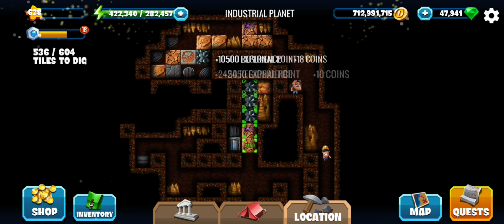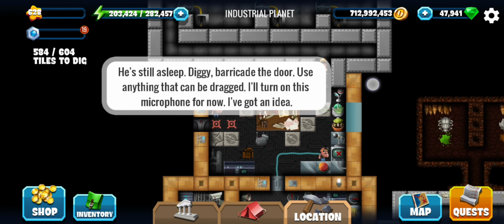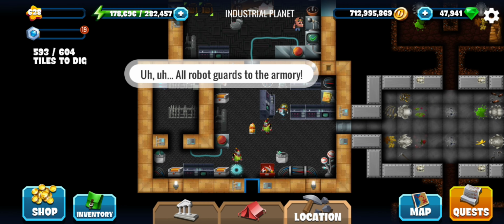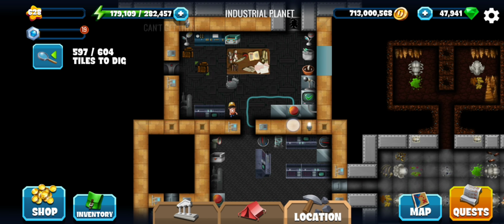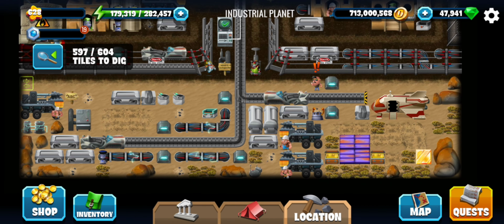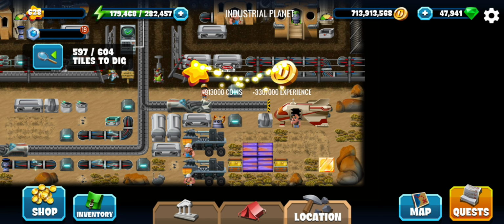Industrial Planet - #4 Father Mars - Diggy's Adventure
Industrial Planet is the 4th location in the Father questline of Mars region in Diggy's Adventure.
Complete clearing video of diggy's adventure industrial planet with all puzzles, treasures and bonuses if any.
In industrial planet, we have to go visit the friends of uncle at the detrobot city and get a hint that they posses. Once we reach the industrial unit, they trick and trap us. Help diggy find a way out and get the hint.

Timestamps:
0:00 - Go towards the detrobot city.
0:41 - (BONUS) Stones on pebbles.
1:56 - (BONUS) Stones on oil spills.
2:44 - Connect plugs and move the vehicles aside.
5:22 - (BONUS) More stones on oil.
6:42 - Go to the main headquarters.
8:30 - Figure out a way to reach other side.
8:50 - Rotate animal statues as per the hint.
9:30 - Find way through the tunnels.
11:32 - Barricade the door with chairs.
12:04 - Open door, take the hint and escape.
13:07 - Talk to uncle, quest complete.